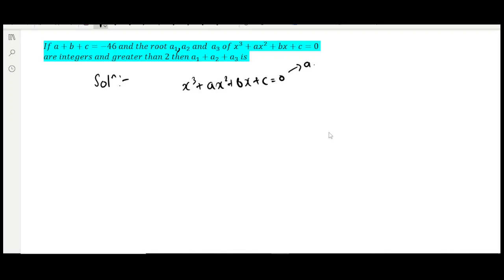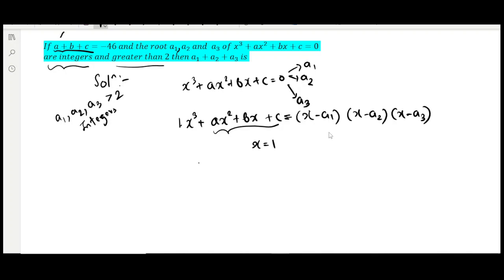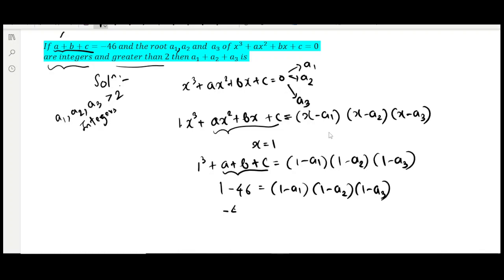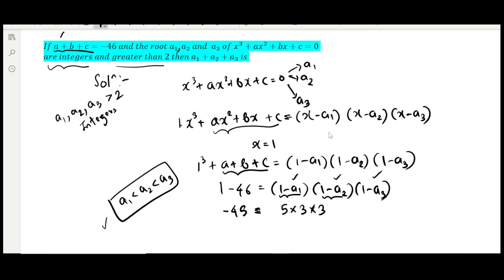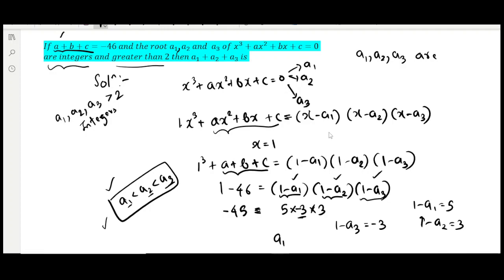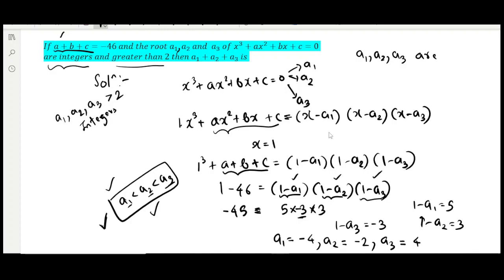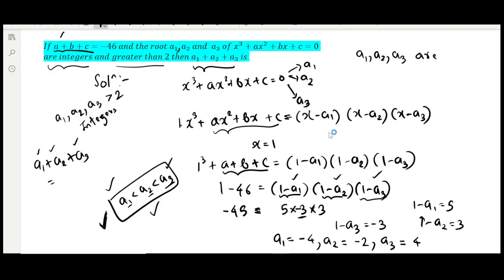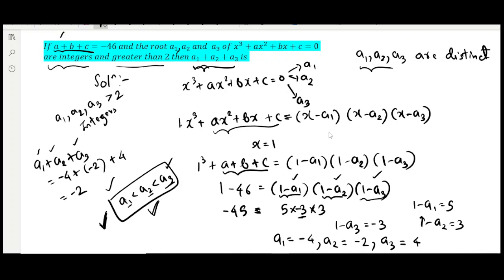Most Likely to ask In JEE | Advanced | Mains | Olympiad | IOQM